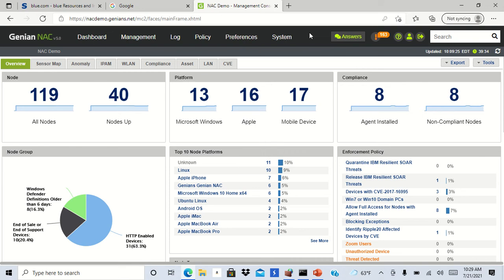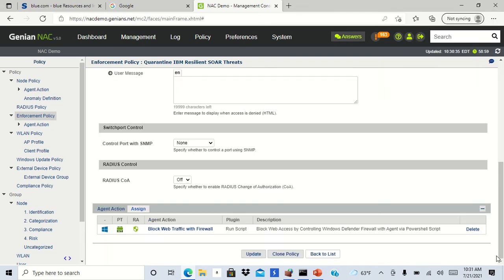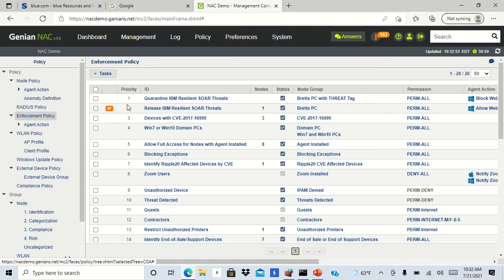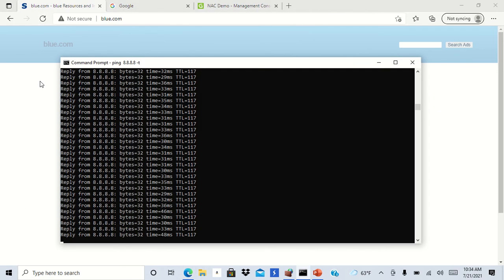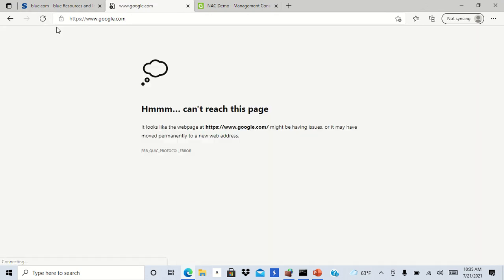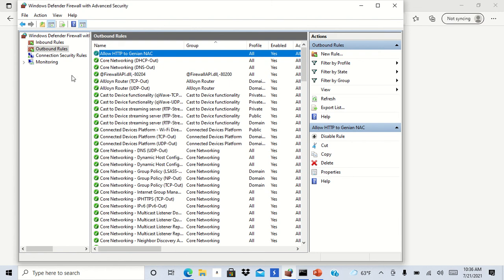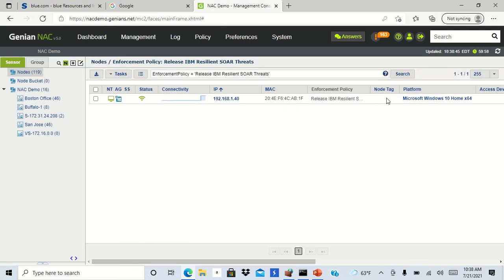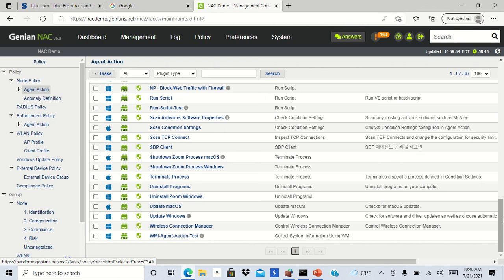Genian NAC Agent Quarantine Using Run Script Plugin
- Quarantine Malicious Endpoints Quickly and Easily
- Execute Scripts on Endpoint Utilizing Genian NAC Agent Plugin
- Scripts Can Control Endpoint Configurations such as Windows Defender Firewall
- Explains How Agent fits in with Security Automation